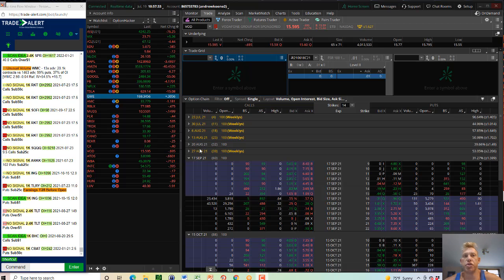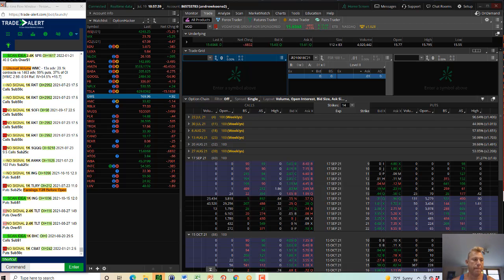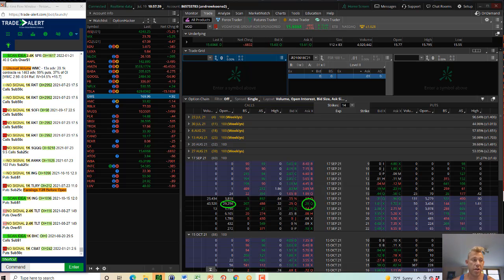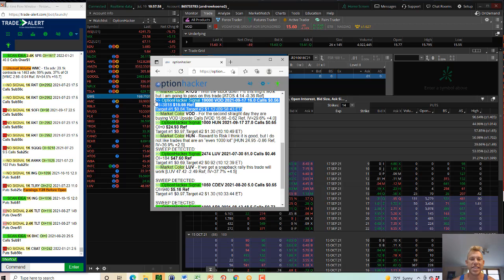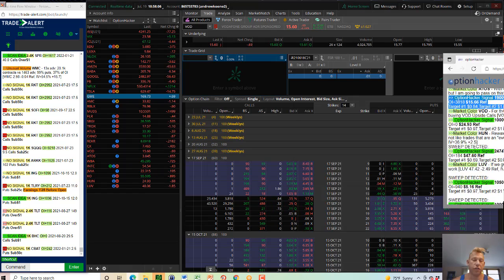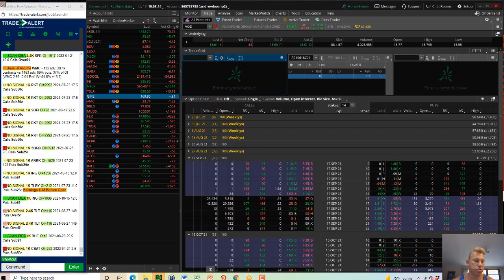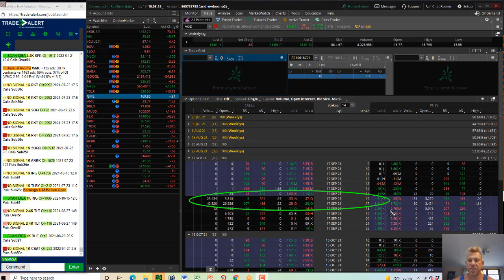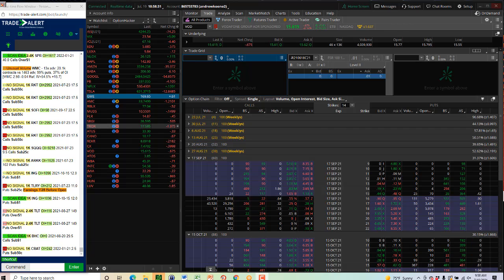7 19 2021 HUGE Call Buyers from OptionHacker in VOD